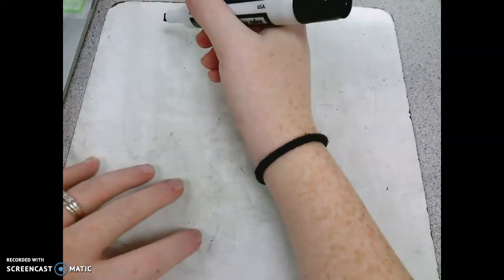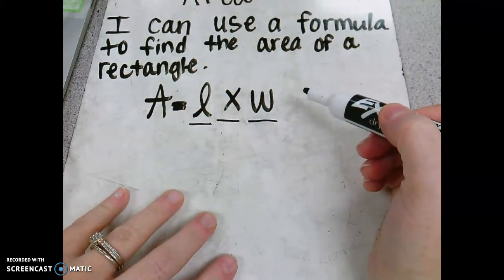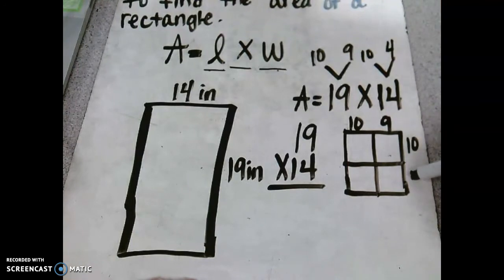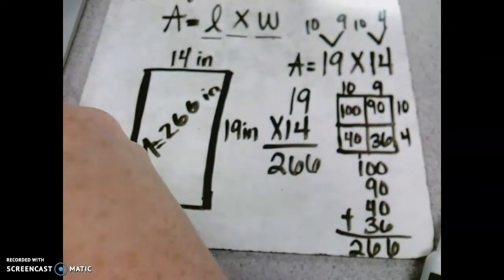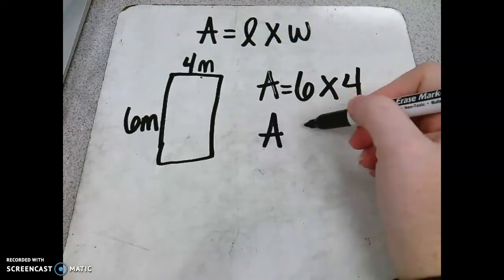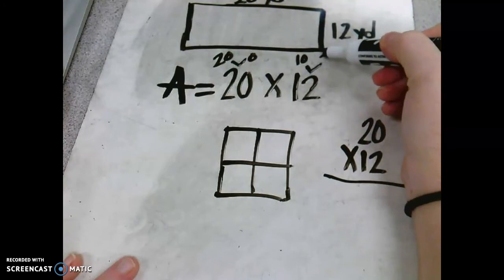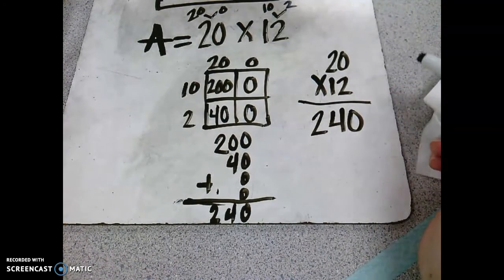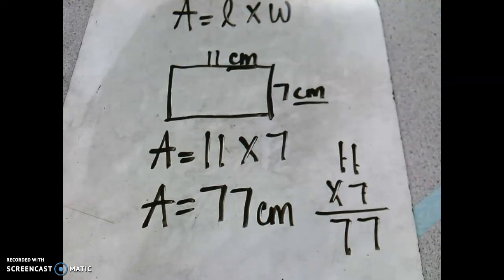Area of a Rectangle